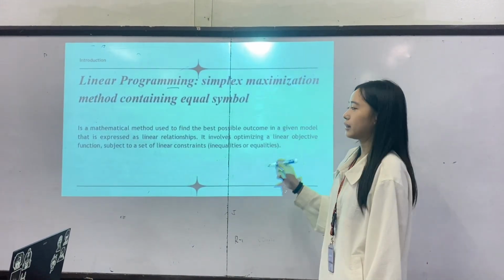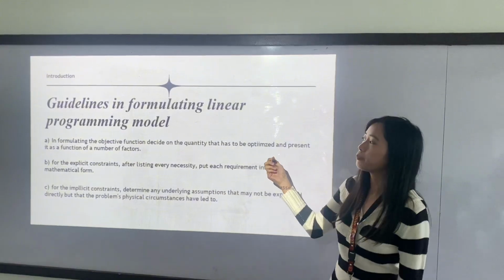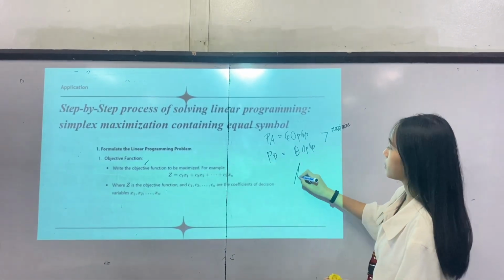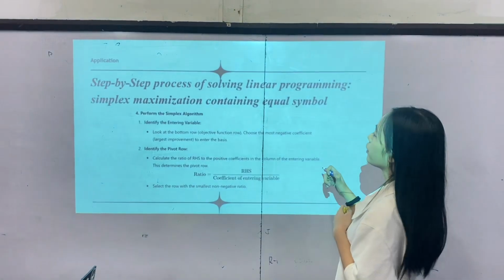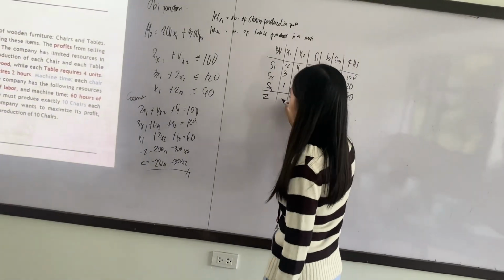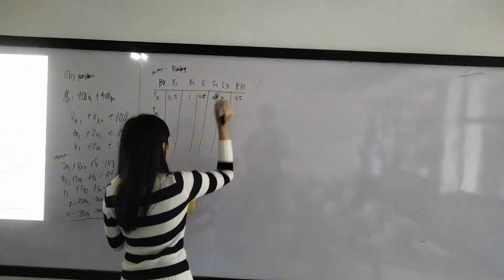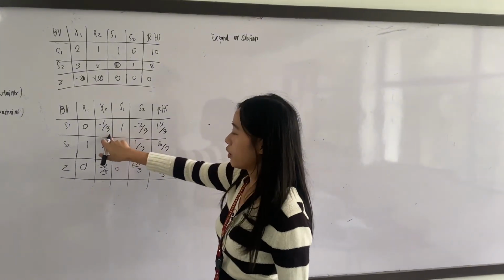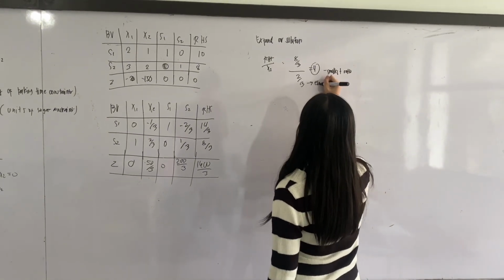LINEAR PROGRAMMING: Simplex method maximization containing equal symbol September 21, 2024